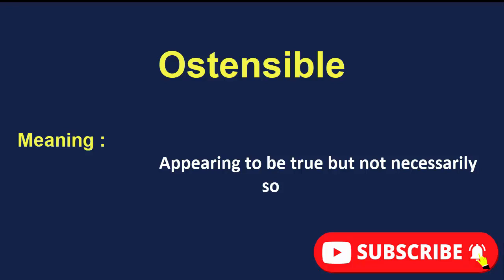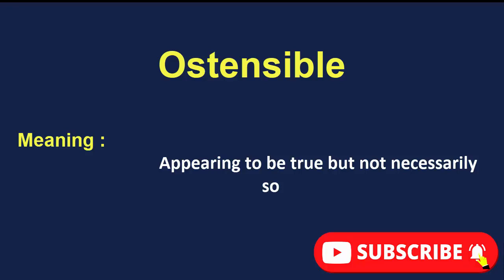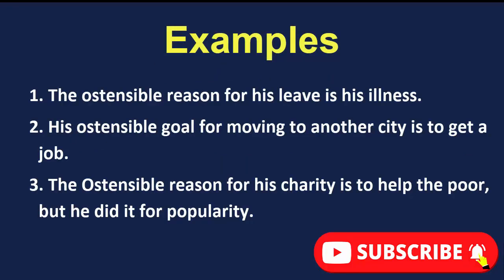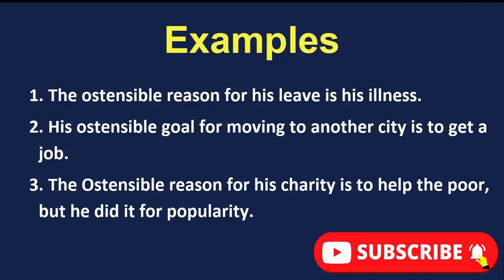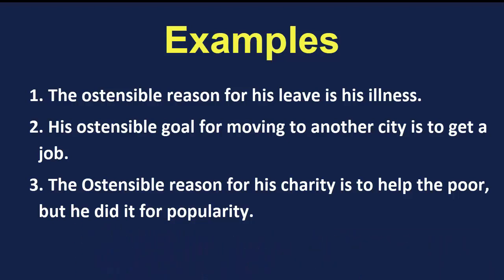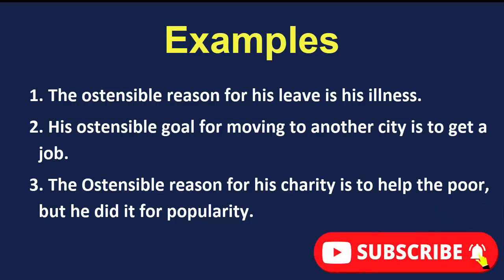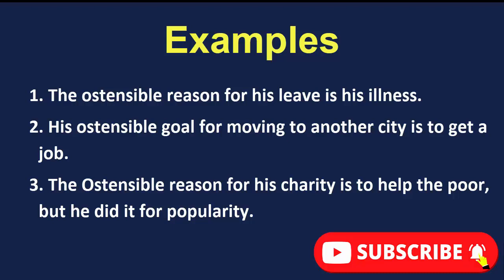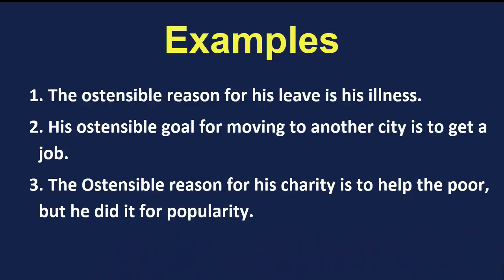Daily vocabulary | Ostensible Meaning | Vocabgram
Daily Vocabulary: In this lesson, I have explained the word "Ostensible” with examples. Learn this English vocabulary word and use it in your daily conversation. It will help in improving your English Fluency.

Meaning:
Appearing to be true but not necessarily so

Sentences:
1. The ostensible reason for his leave is his illness.
2. His ostensible goal for moving to another city is to get a job.
3. The Ostensible reason for his charity is to help the poor, but he did it for popularity.